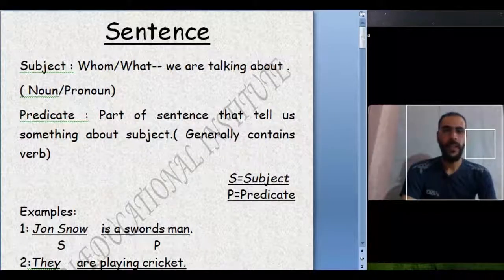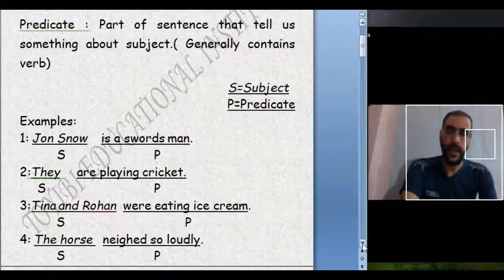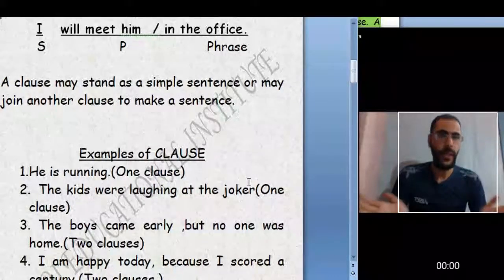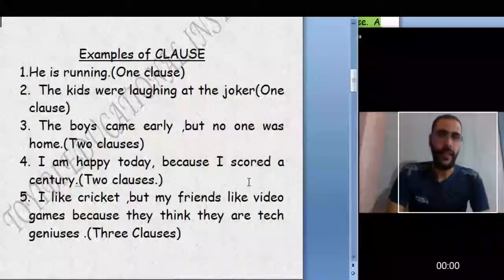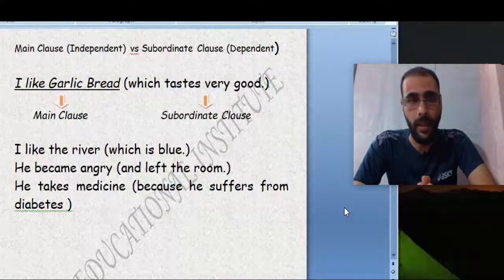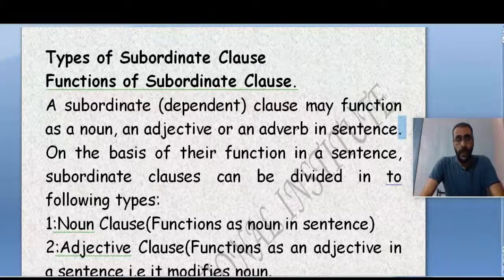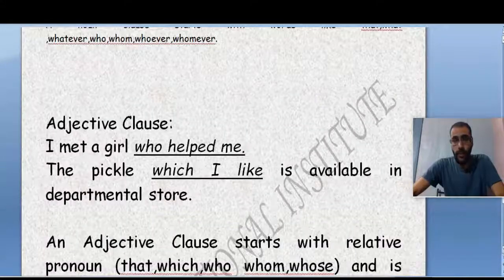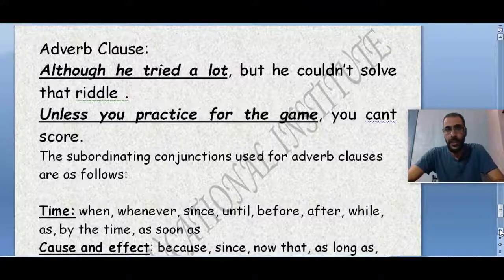CLAUSE & IT'S TYPES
GRAMMAR (10TH)